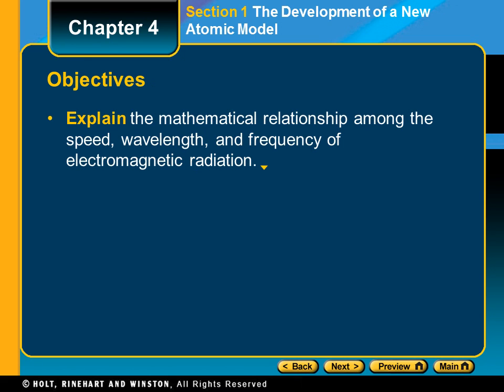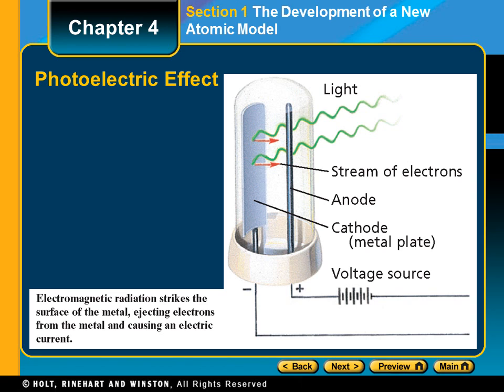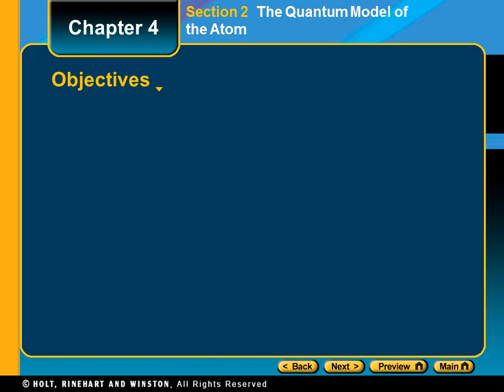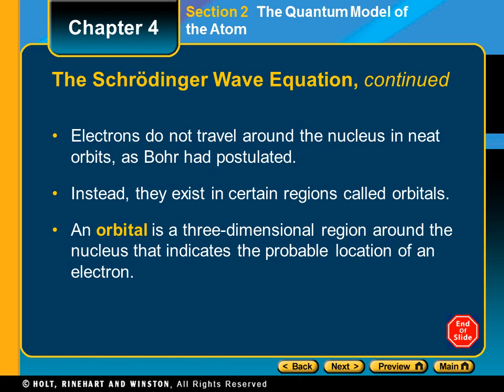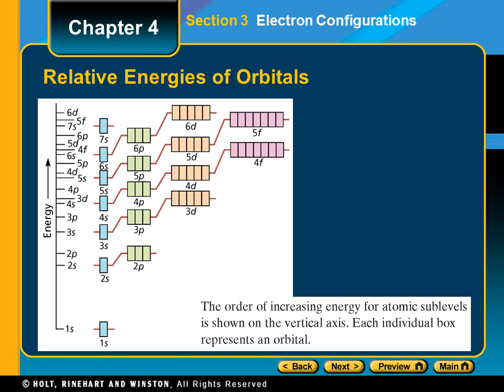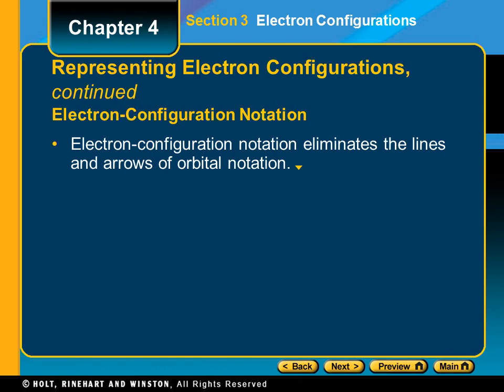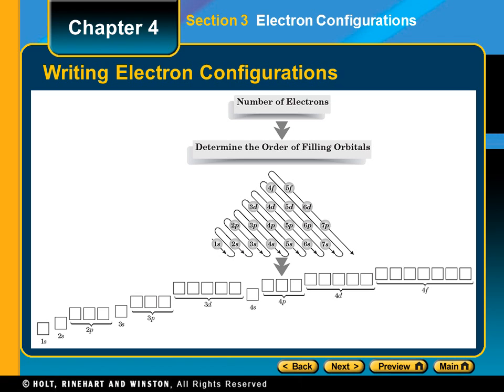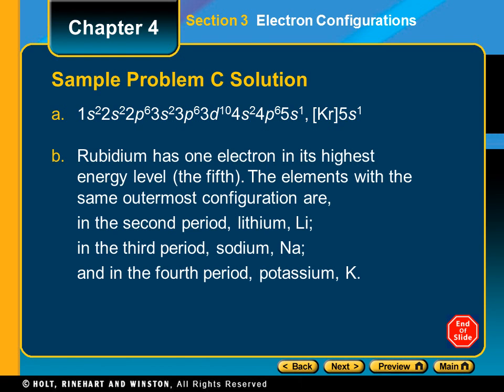FUMA Honors/General Chemistry Ch. 4 Lecture